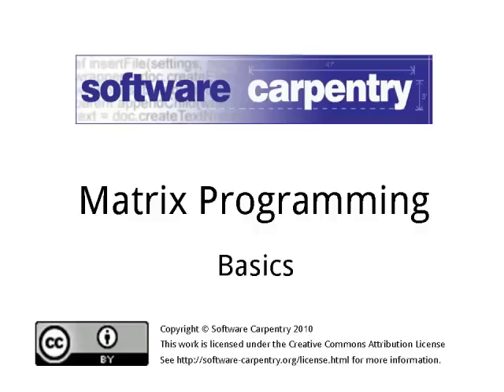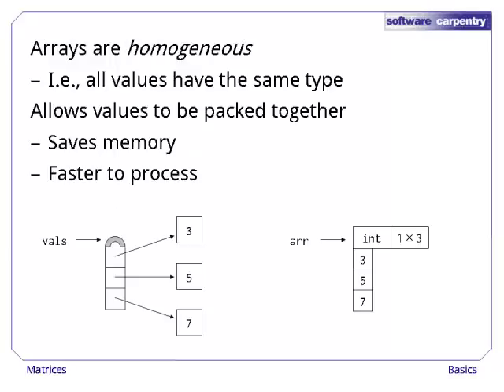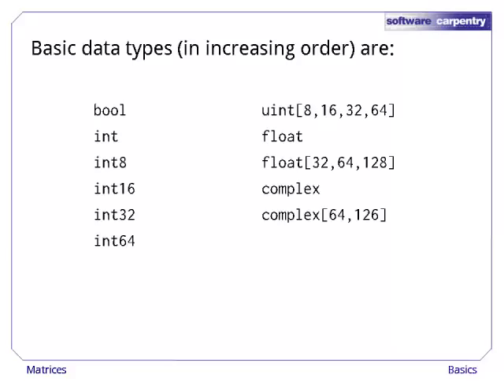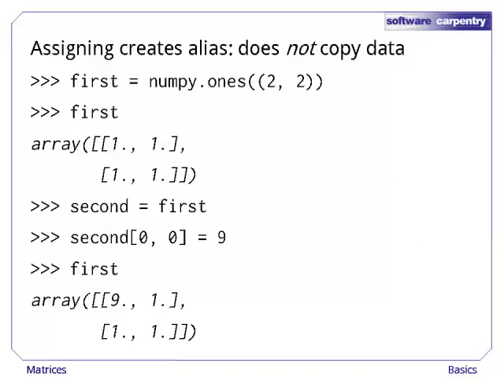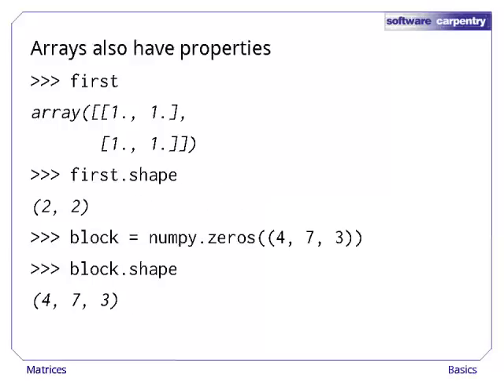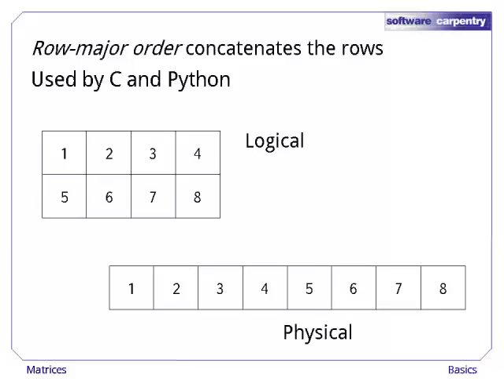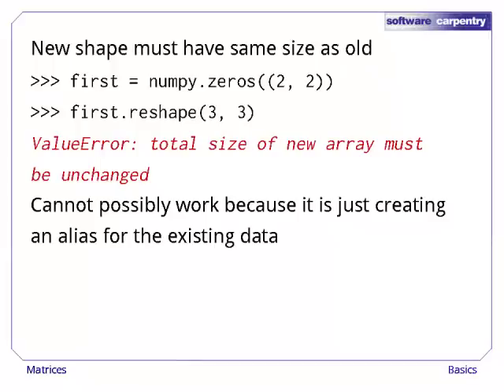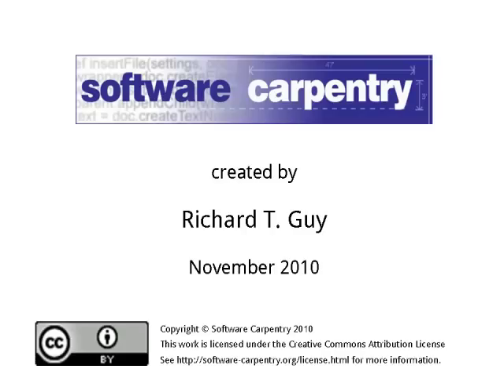Matrix Programming - Episode 2 - Basic Operations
Welcome to the Software Carpentry lecture on matrix programming. In the next few minutes, we'll show you a few basic things that libraries like NumPy can do to make your life easier.